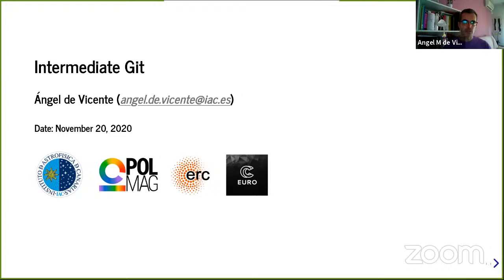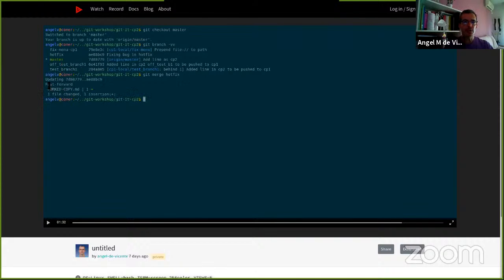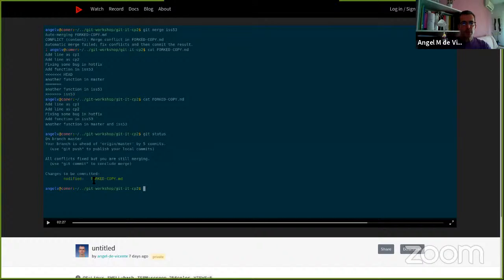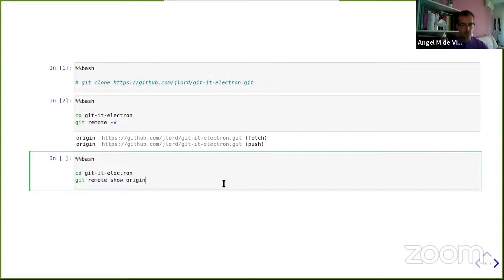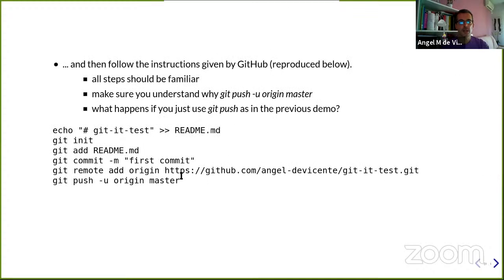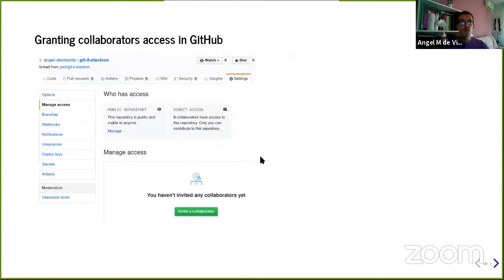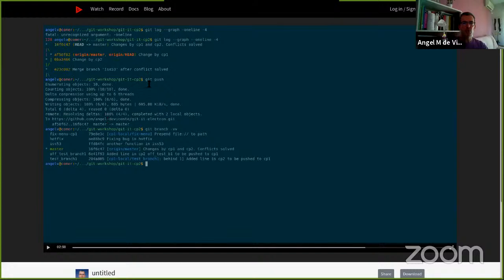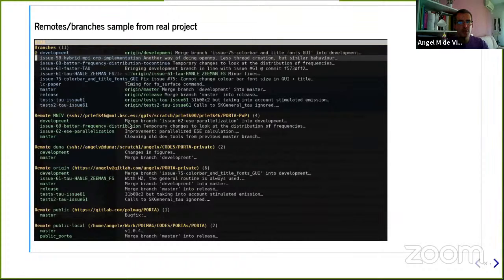SMACK 6: Intermediate Git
Talk by Dr. Ángel de Vicente  (Instituto de Astrofísica de Canarias)
Given at the Instituto de Astrofísica de Canarias on November 20th, 2020 12:00 PM

Following up on our previous "Git version control system basics" seminar the focus of this talk will be to learn the features of Git that will allow us to collaborate with other colleagues. For this, the main concepts needed are branch merging (including merges with conflicts), remote repositories and hosted repositories (GitHub, GitLab, Bitbucket, etc.).
Thanks to the distributed structure of Git, collaboration with colleagues can become very efficient (allowing for many different workflows) and it avoids the single point of failure of centralized version control systems, but its complexity also goes up. Properly understanding the concept of remote repositories makes collaboration with Git straightforward.
Other Git features and tools that are not essential, but that will make Git usage much more effective and powerful (like stash, rebase, pull requests, etc.) will be left for a planned "Advanced Git" follow-up talk.